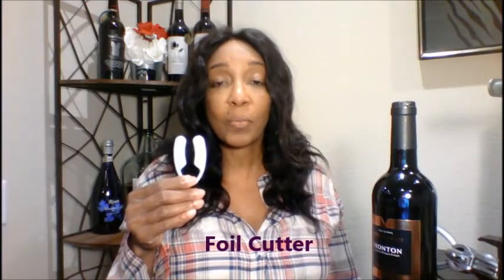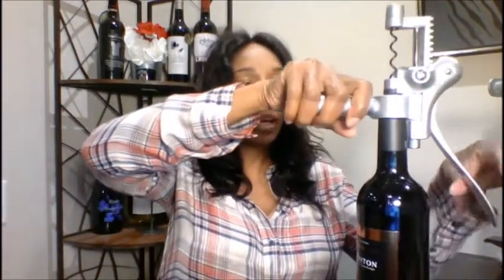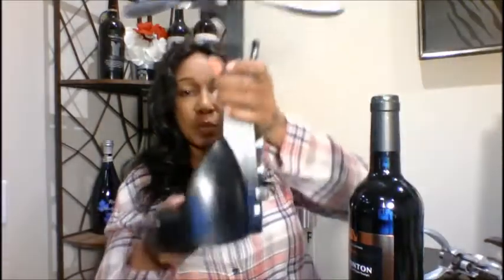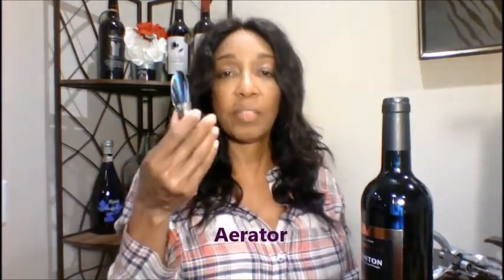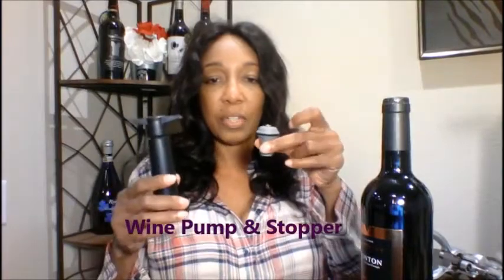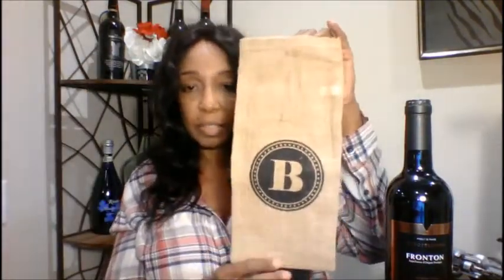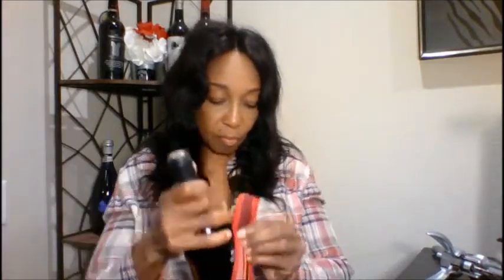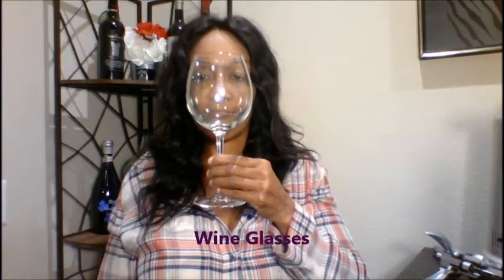Wine Gadets and Tools that are must for wine lovers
A few necessary items for a great wine experience. Come join me on a journey for grown folks.